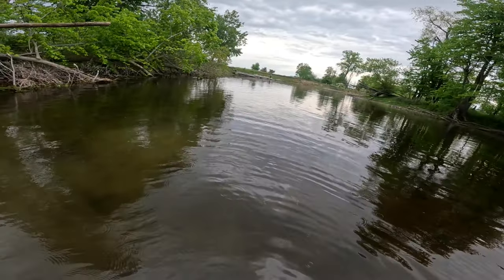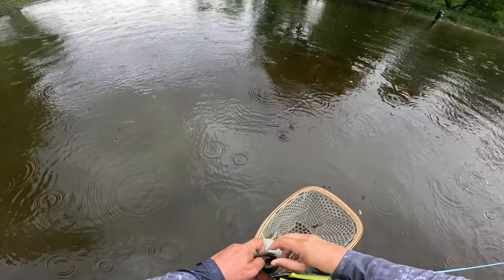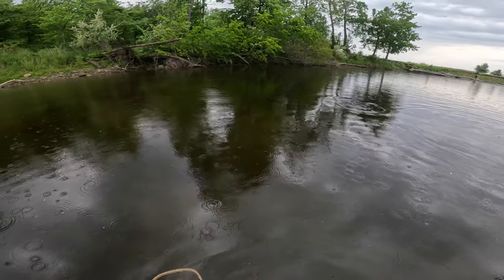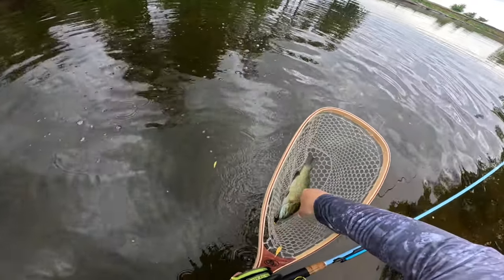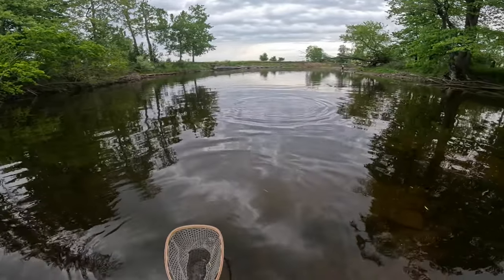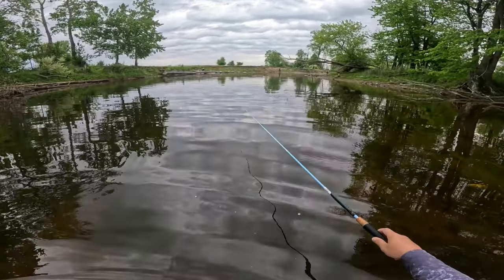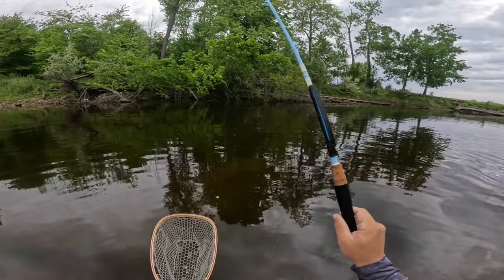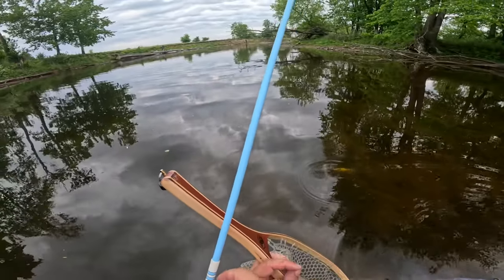That Time I Got a Serious Arm Workout! (Tenkara Bass Fishing)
When I first stumbled across Tenkara, I had a vision: close-quarters combat with the mighty and formidable smallmouth bass. I knew that it would be effective in the creeks and rivers that I frequent, but I had know idea just how effective it would really be. It's not a competition, but in this video, I outfished dozens of anglers using live nightcrawlers and leeches, flies of all kinds, spinners, and all sorts of conventional bass tackle. without a reel. Whether this was "real Tenkara" or not, it was devastatingly effective and incredibly fun!

Title: That Time I Got a Serious Arm Workout! (Tenkara Smallie Rodeo!)